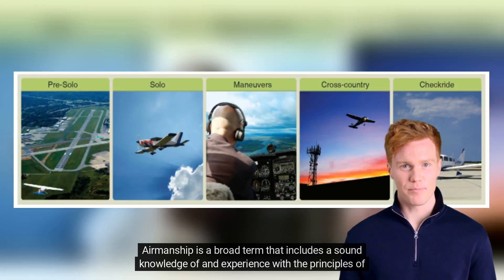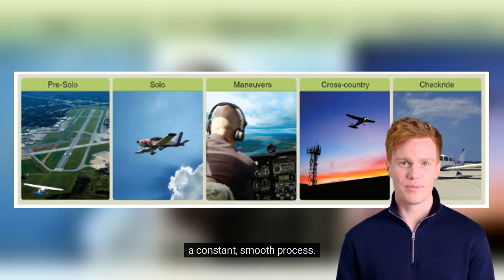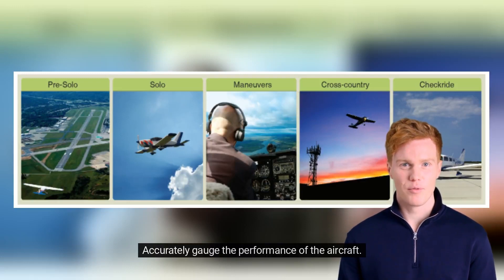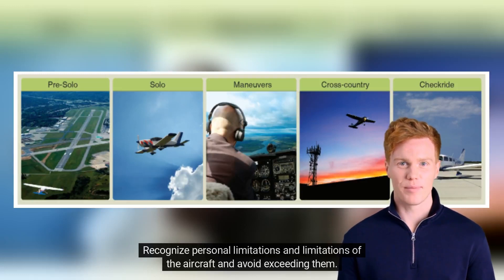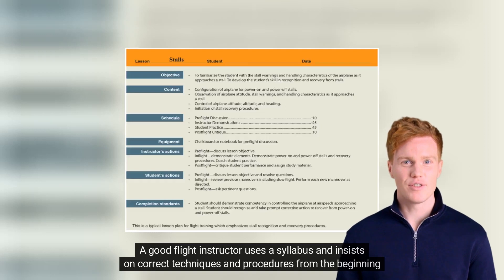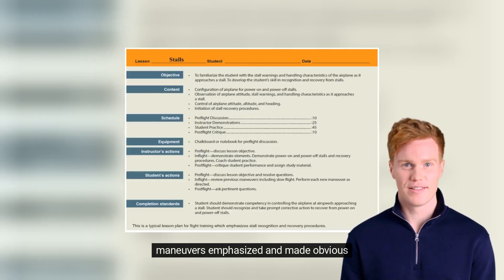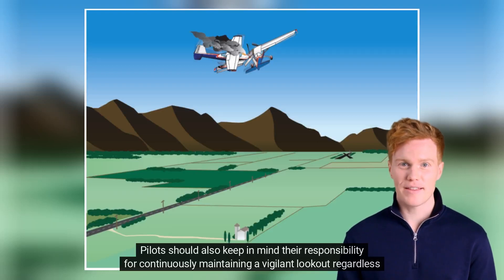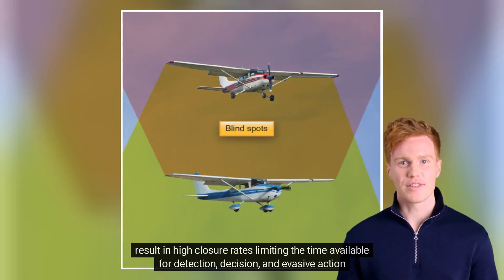Introduction to Flight Training